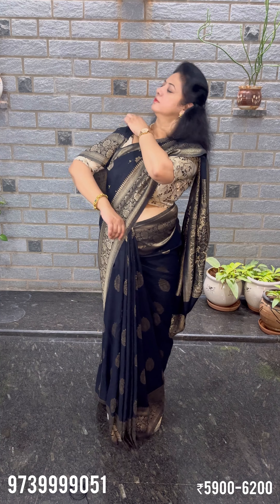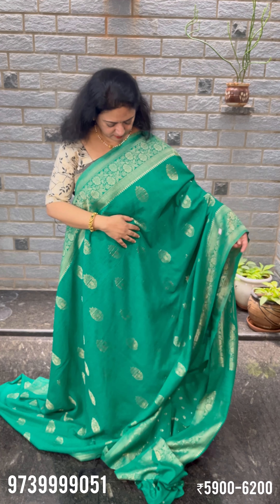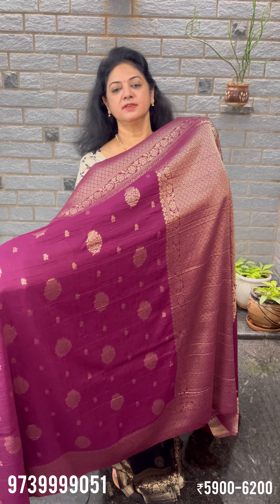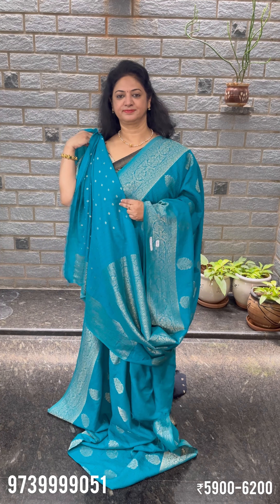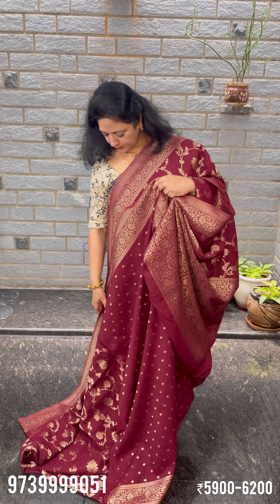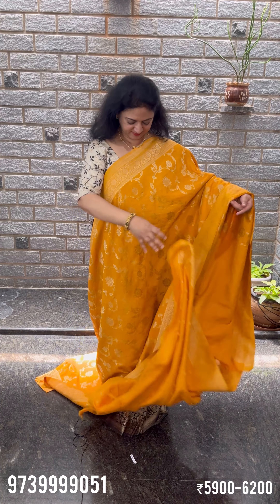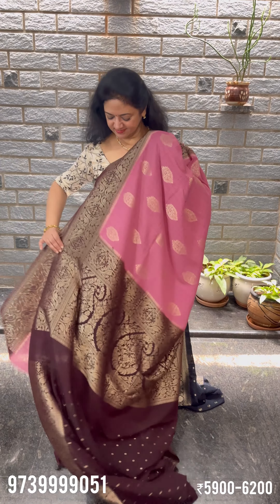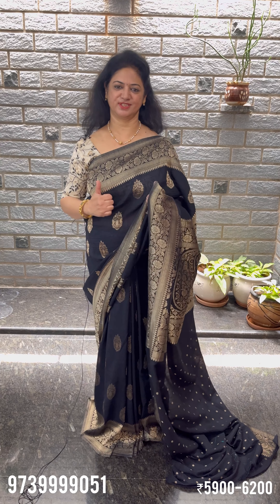Benarasi Tusser Georgette's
We are always here to cooperate, please get in touch with us for any assistance.